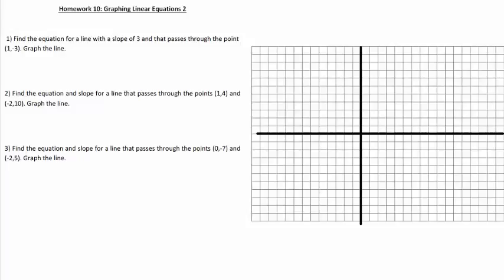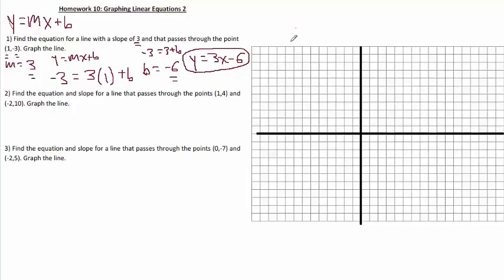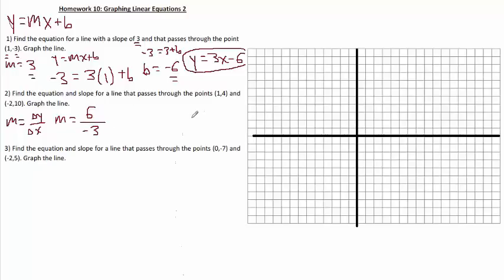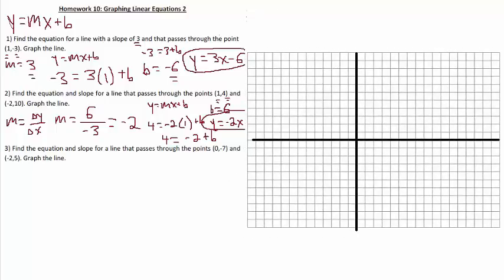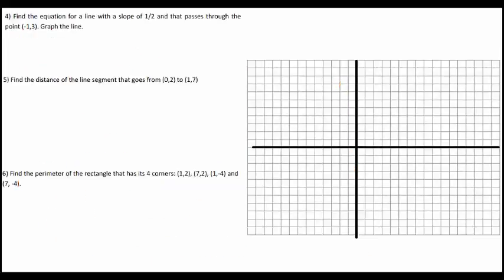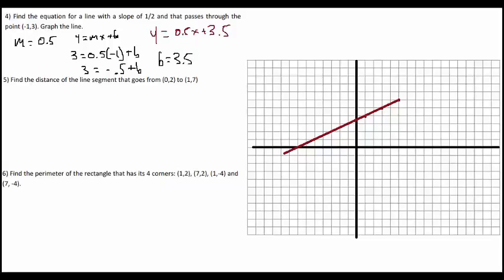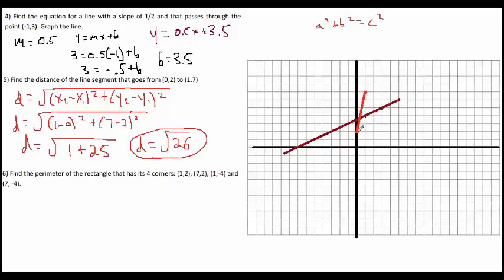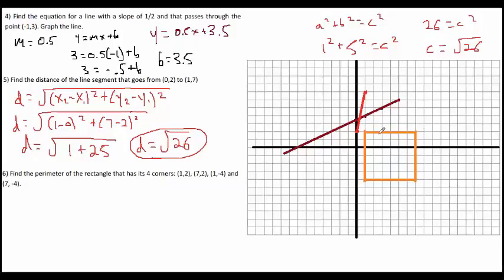College Algebra Homework 10 explanation